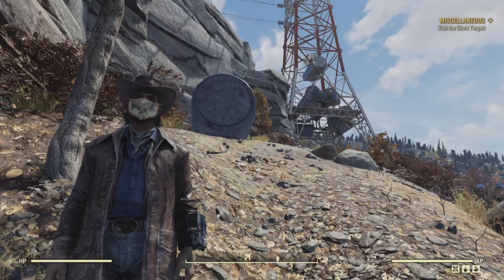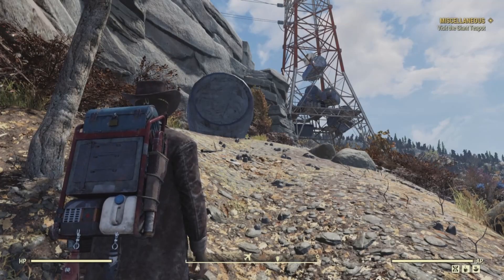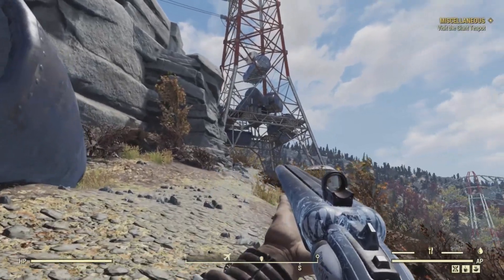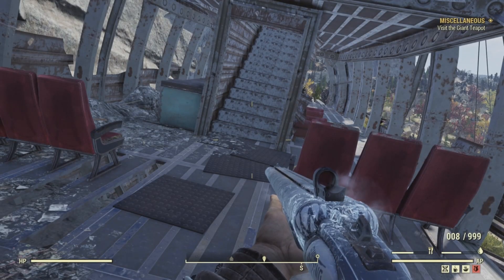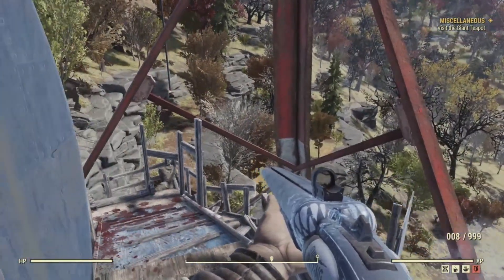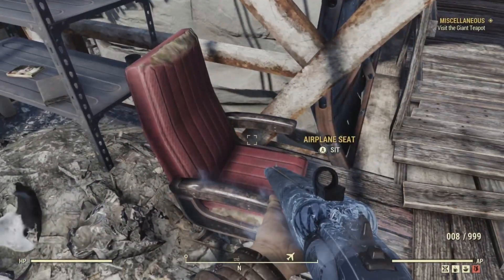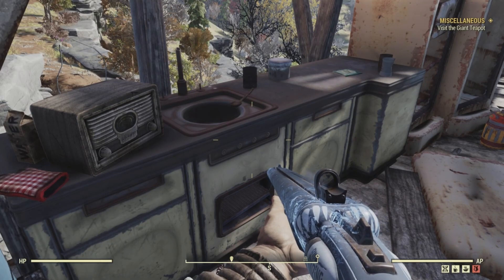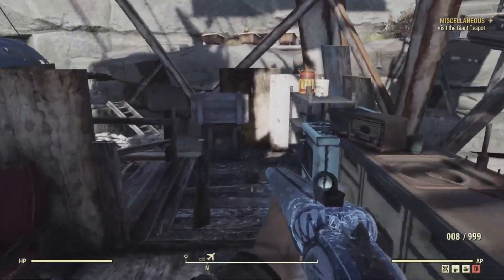Collectibles of the Wasteland EP 56 Horizon's Rest (Fallout 76) Bobbleheads & Magazines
Two potential Vault-Tec bobbleheads:
#1. In the cockpit of the crashed plane, on the floor behind the seat.
#2. In the building at the top of the transmission tower, on the metal table beside the safe.

Three potential magazines:
#1. Inside the cockpit section of the fuselage, on a TV stand.
#2. On the north side of the electrical pylon platforms, near a covered fuselage walkway onto the rock outcrop, on the metal shelf near the single airplane seat.
#3. On the kitchen platform attached to the electrical pylons, behind the three dark red plane seats on the side cabinet with the open chem box.